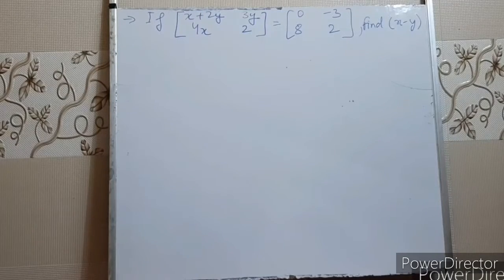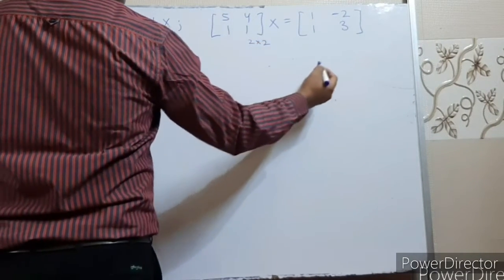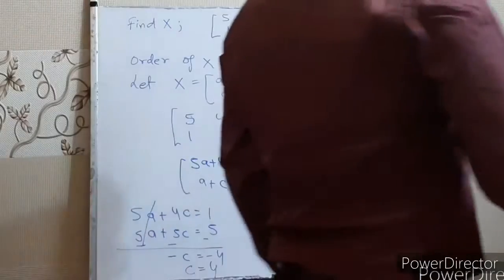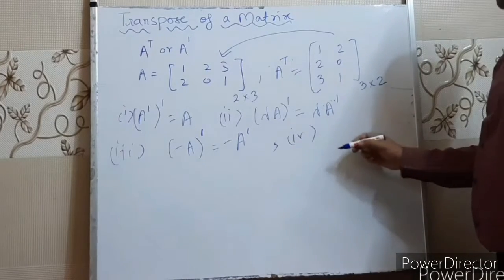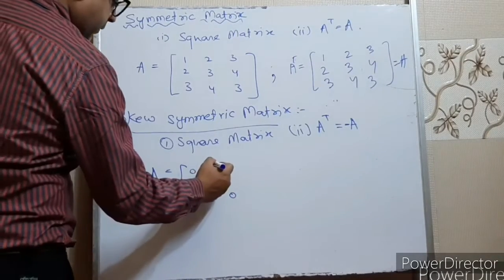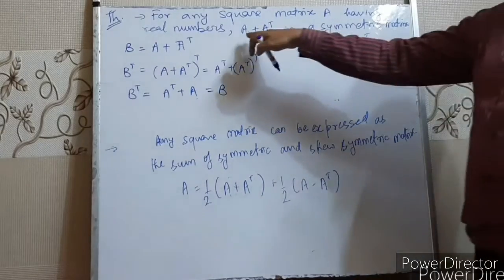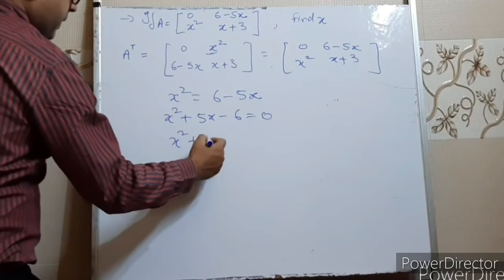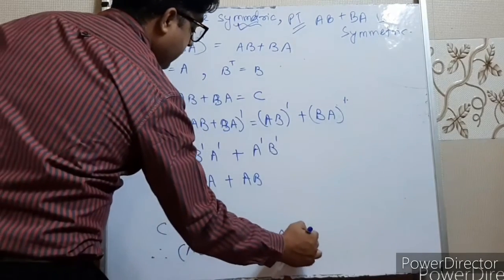Raza sir mhs topic: Matrices (part2)